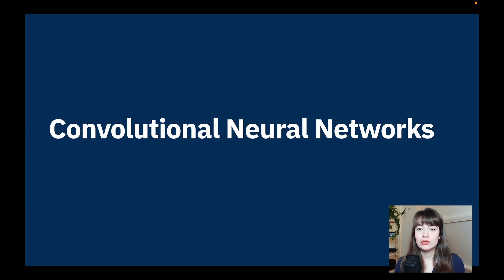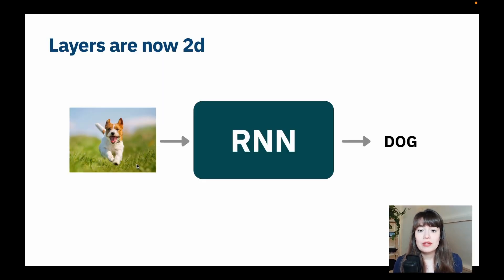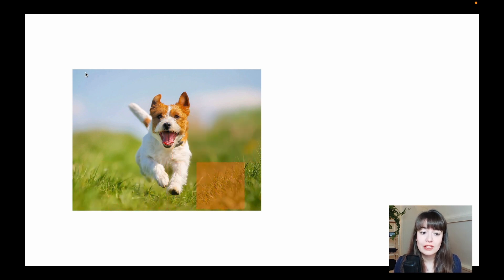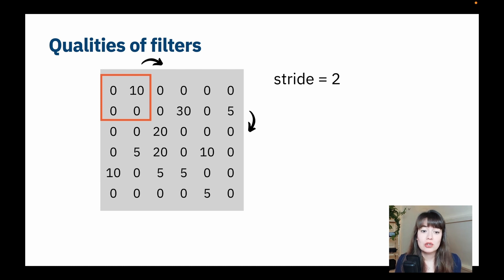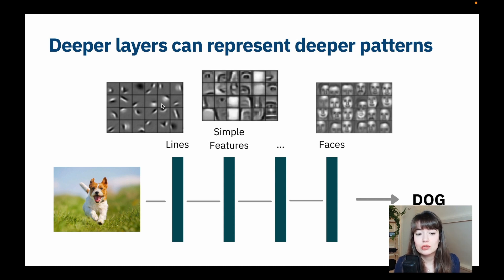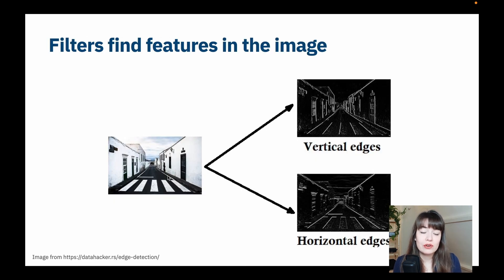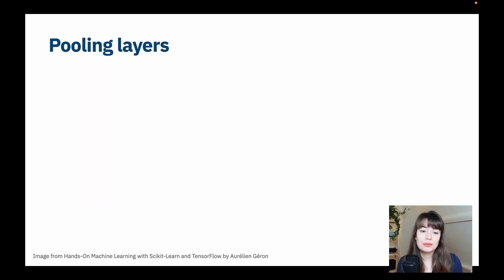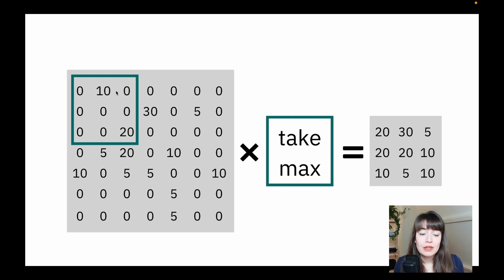Basics of Convolutional Neural Networks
Let's learn about CNNs, what they look like and how they learn.